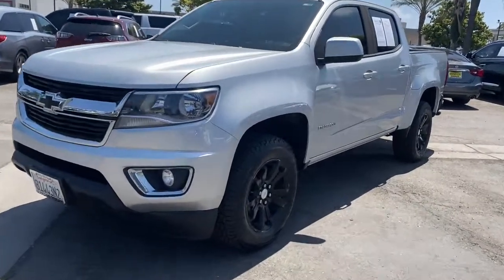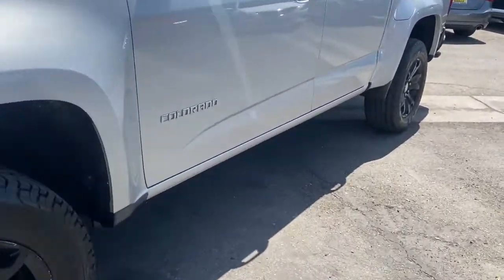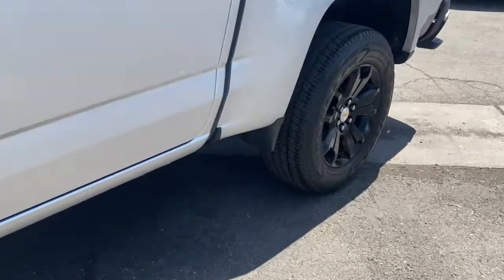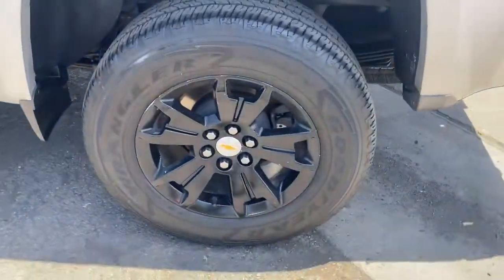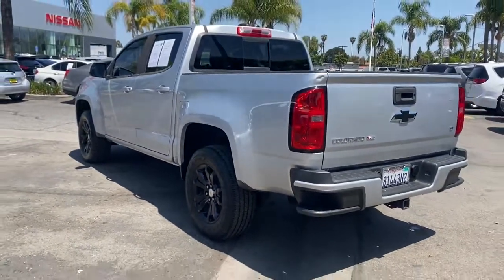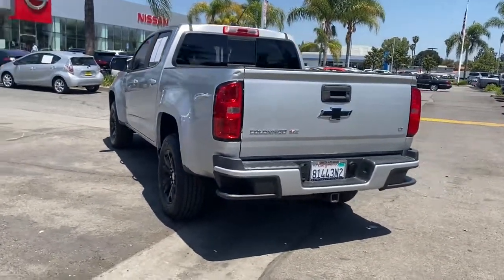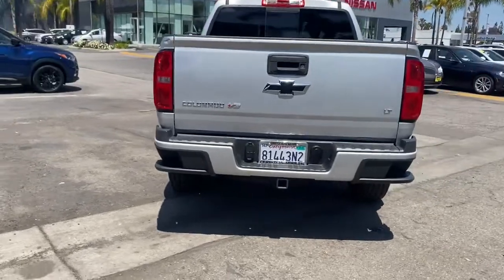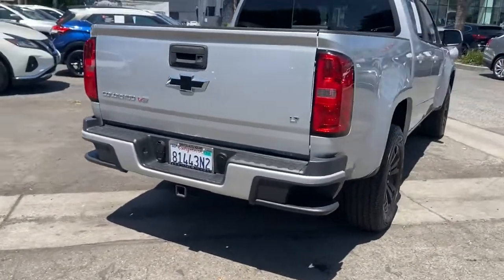2017 Chevrolet Colorado Cerritos, Los Angeles, Anaheim, Huntington Beach, Long Beach, CA P31941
Silver Ice Metallic Used 2017 Chevrolet Colorado available in Cerritos, California at Cerritos Nissan. Servicing the Los Angeles, Anaheim, Huntington Beach, Long Beach, CA area.
2017 Chevrolet Colorado 2WD LT - Stock#: P31941 - VIN#: 1GCGSCEN7H1332358

Cerritos Nissan
18707 E. Studebaker Rd

**SAVE** **2LT PKG CONVENIENCE PKG TRAILERING PKG** **EXTRA CLEAN** **VERY WELL EQUIPPED AND METICULOUSLY MAINTAINED** **LOW MILES** **BACKUP CAMERA** **BLUETOOTH** **MP3** **ALLOY WHEELS** Black Bowtie Emblem Package (LPO) EZ-Lift & Lower Tailgate Front Fog Lamps Heavy-Duty Trailering Package LT Convenience Package Manual Rear-Sliding Window Preferred Equipment Group 2LT Rear-Window Electric Defogger Remote Vehicle Starter System. Clean CARFAX. LT RWD 8-Speed Automatic V6Cerritos Nissan Keeping it Simple! Giant Cerritos Nissan is a well-recognized dealership located on the border of LA and Orange County. We proudly serve LA County Orange County Riverside San Diego and San Bernardino counties.Click for more information Call to set up an appointment or better yet come on down to giant Cerritos Nissan and get behind the wheel and test drive it today!